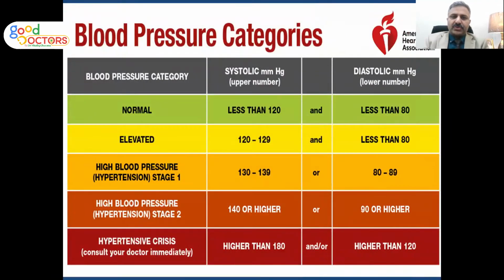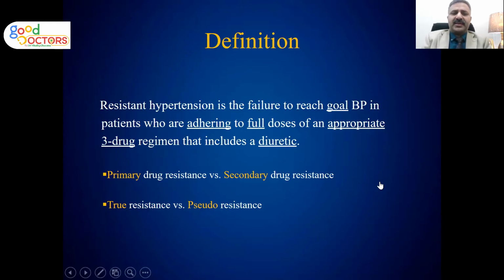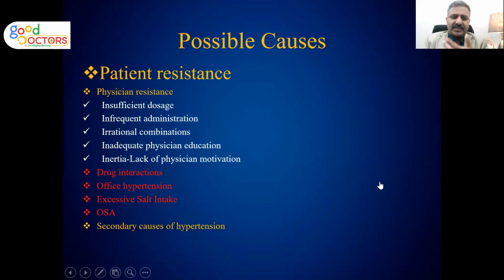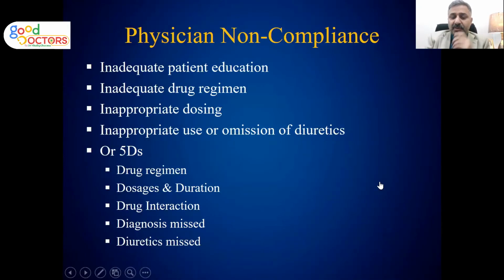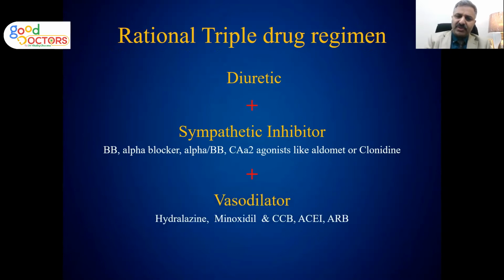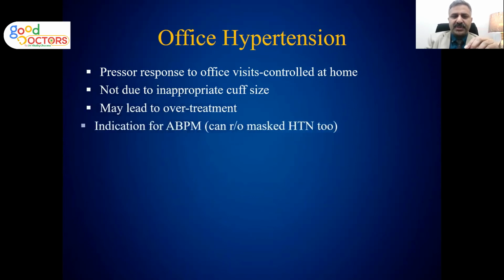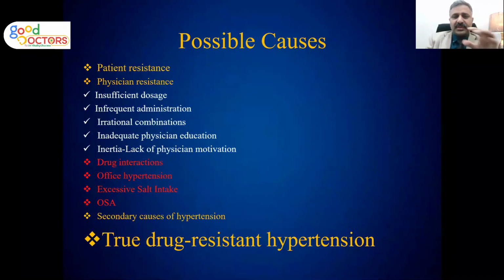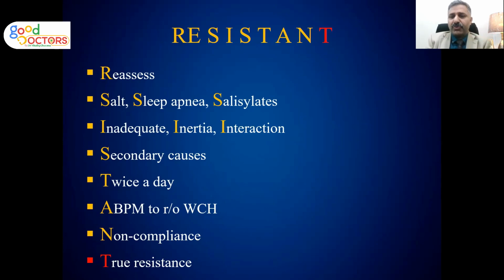Resistant/Refractory Hypertension | Difficult to Control Hypertension | Professor Shafiq Cheema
There are many causes of resistant hypertension, some of them are summarized in this video and are as below:
Patient resistance
Physician resistance
     Insufficient dosage
     Infrequent administration
     Irrational combinations
     Inadequate physician education
     Inertia-Lack of physician motivation
Drug interactions
Office hypertension
Excessive Salt Intake
OSA
Secondary causes of hypertension
True drug-resistant hypertension